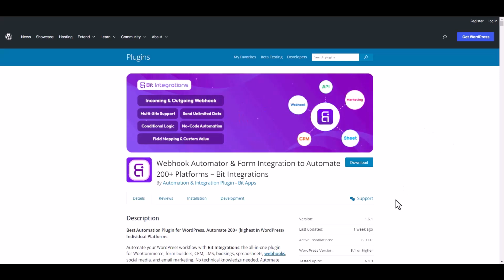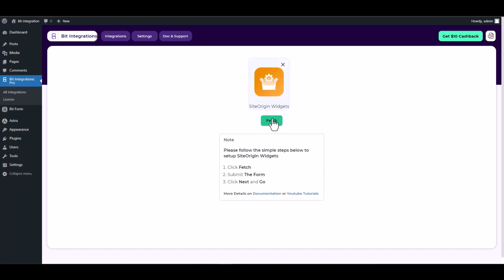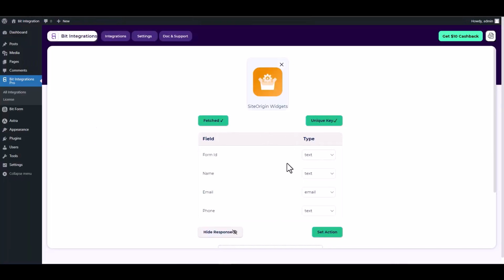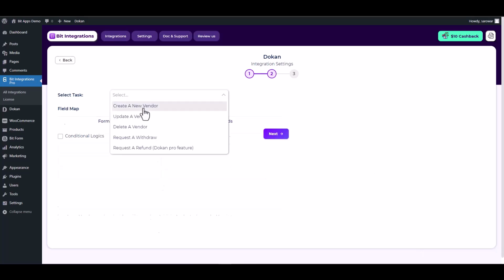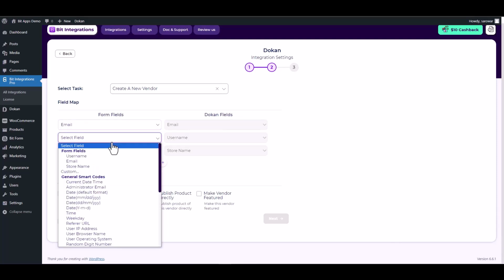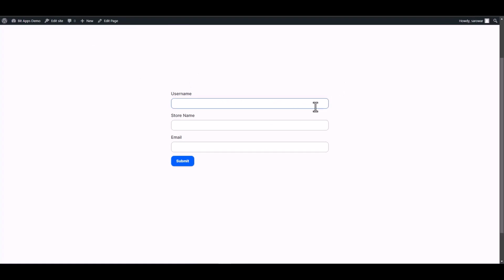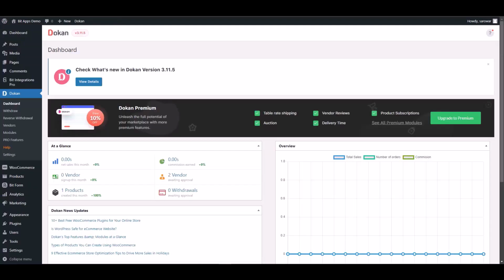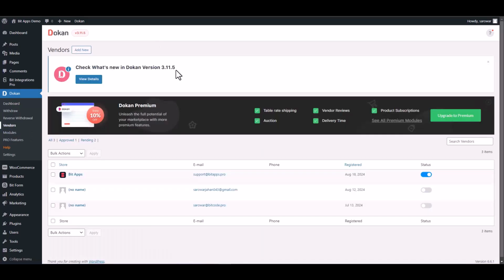Integrating SiteOrigin with Dokan | Step-by-Step Tutorial | Bit Integrations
🔗 Want to enhance your multi-vendor marketplace with seamless form management? Join us on YouTube for a comprehensive tutorial on integrating SiteOrigin with Dokan using the Bit Integrations WordPress plugin. Learn how to connect these tools effortlessly to automate vendor forms and streamline marketplace operations.

Key Highlights:
 ✅ Step-by-step guide for integrating SiteOrigin with Dokan using Bit Integrations for WordPress.

Whether you're a marketplace owner, web developer, or WordPress user, this integration empowers you to seamlessly merge SiteOrigin with Dokan. Watch now to streamline your vendor management workflows!